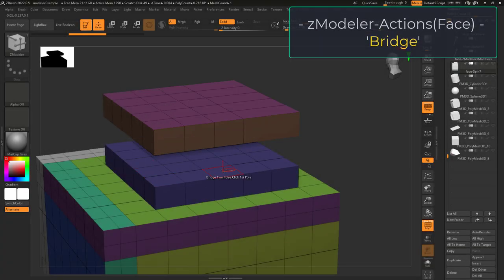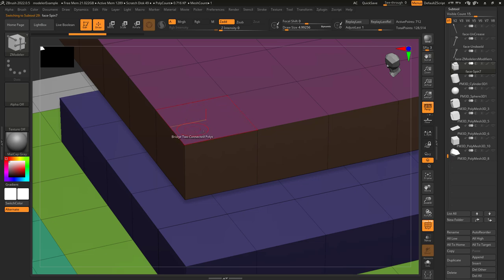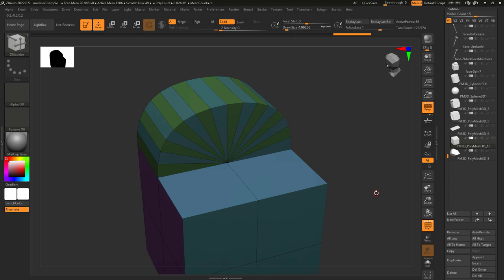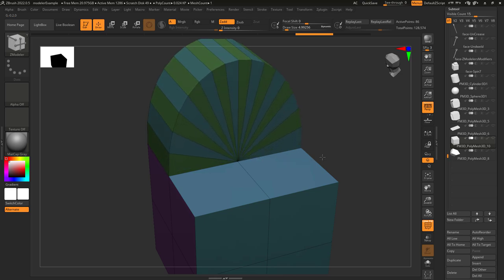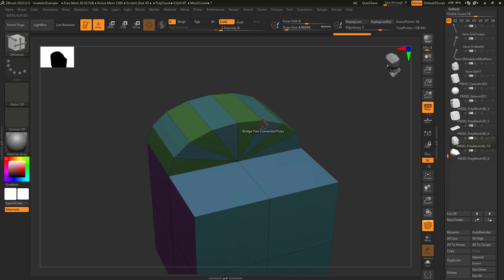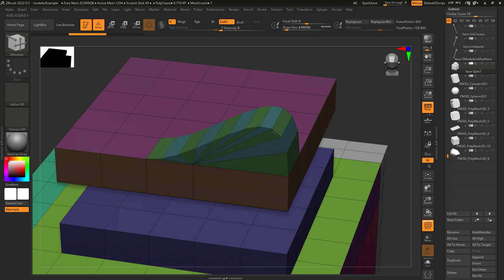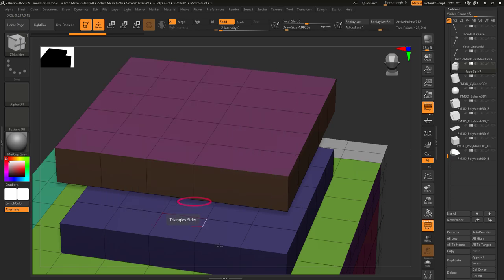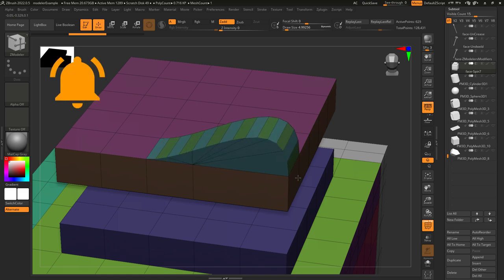ZBrush - ZModeler Polygon(Actions) - "Bridge"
Bridging faces in ZBrush is easy and useful - Here's how you do it in 2 minutes-!!